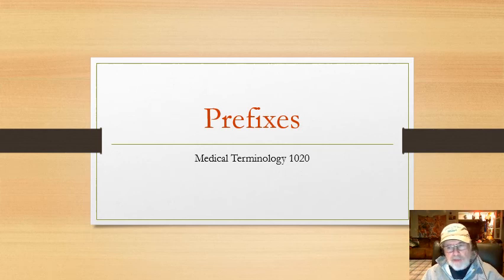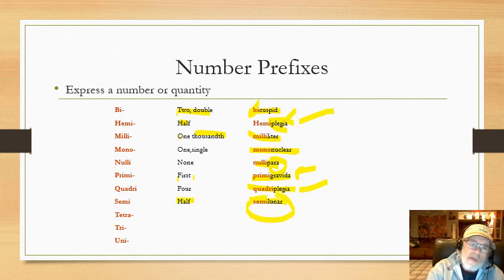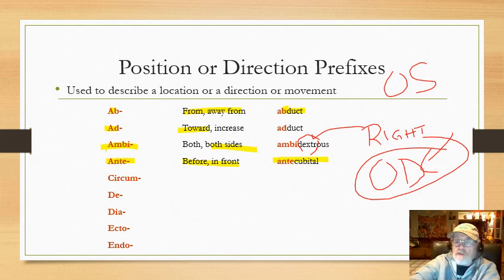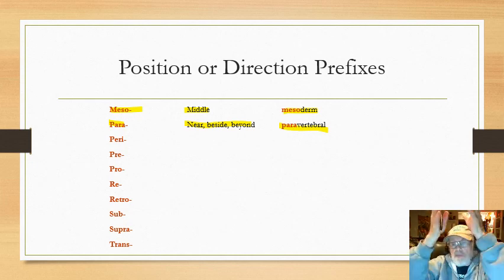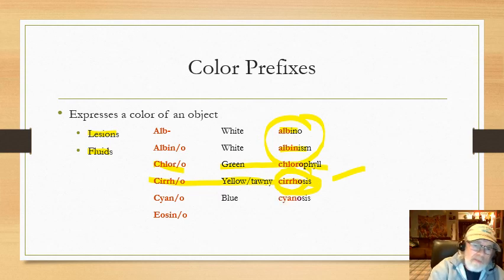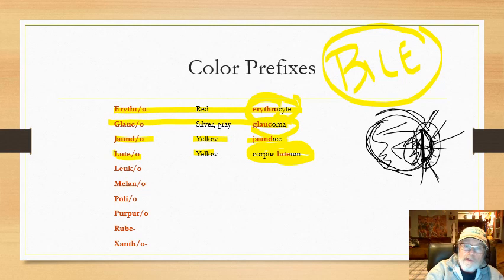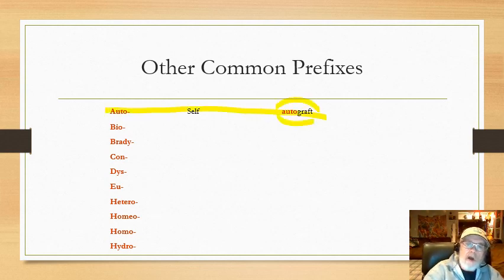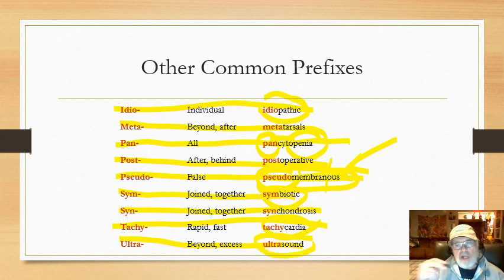prefixes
Discussion of prefixes, lists of common prefixes